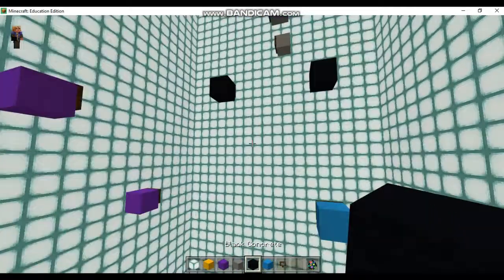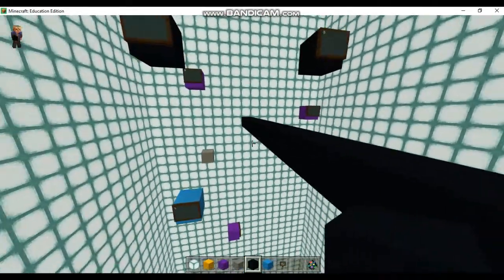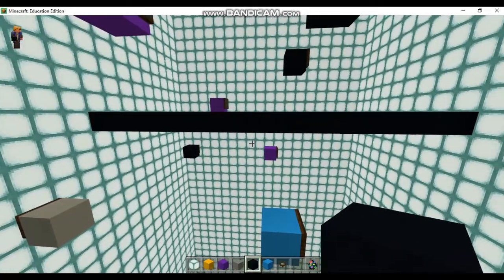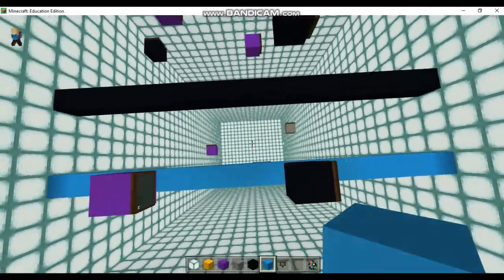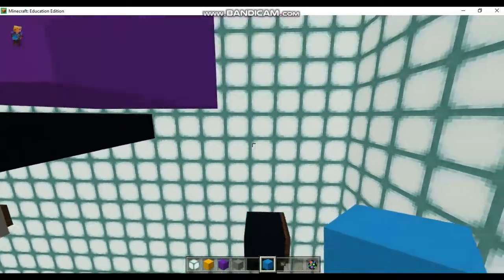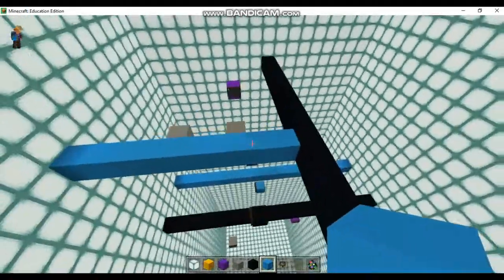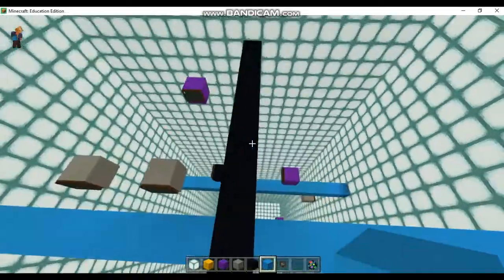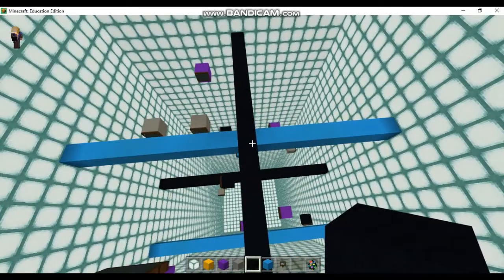Parallel and Perpendicular Lines